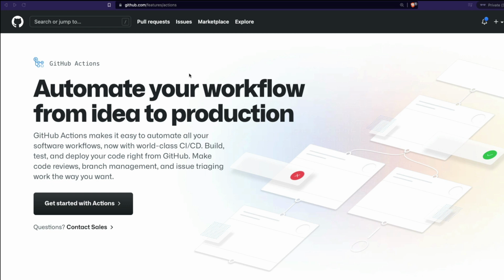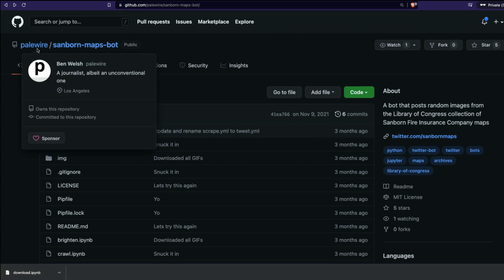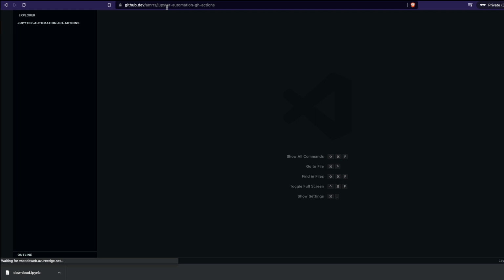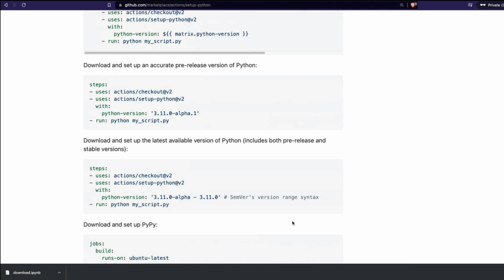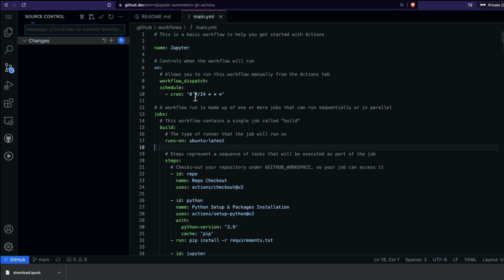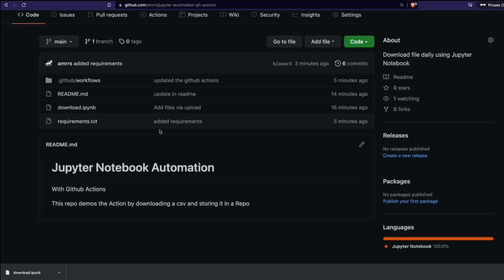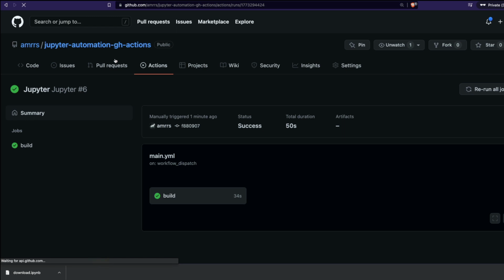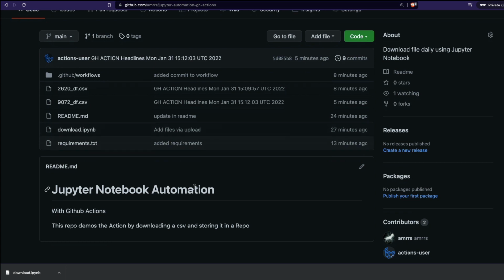Automate Deploy Jupyter Notebooks with Github Actions | MLOps | Productionize Jupyter Notebooks